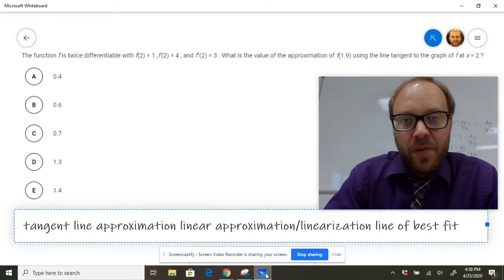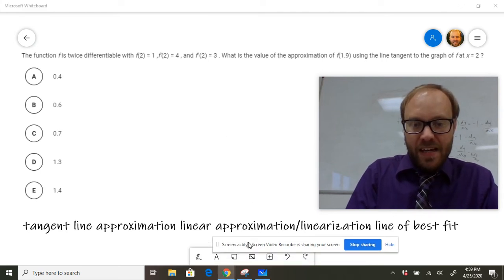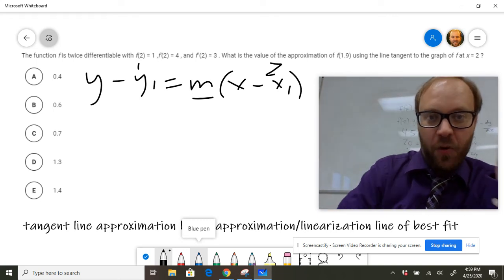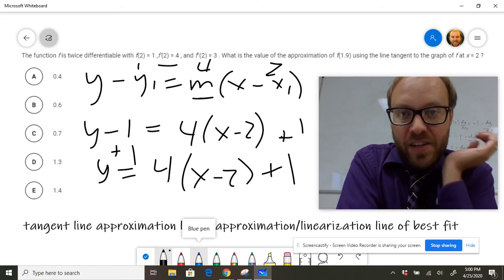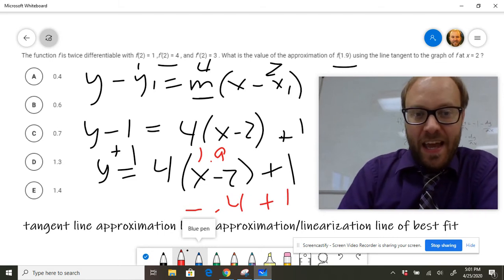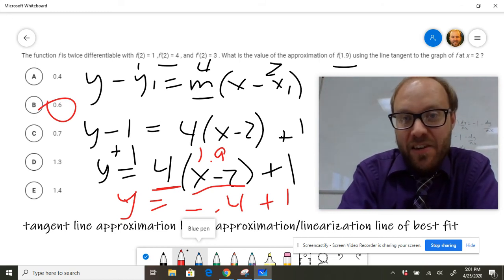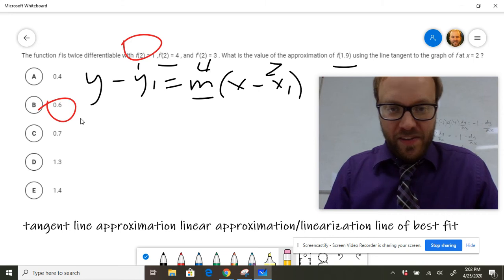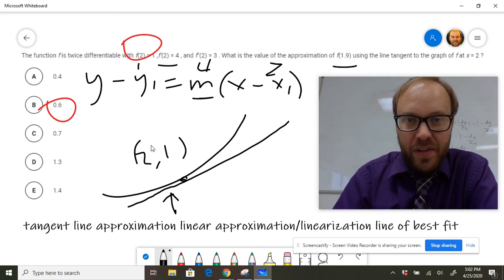Tangent Line Approximation/Linear Approximation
Example AP multiple choice problem -- tangent line approximation.